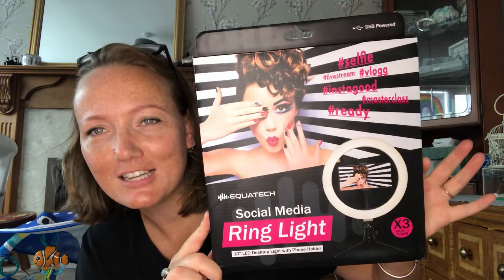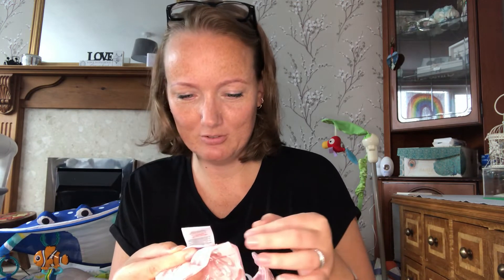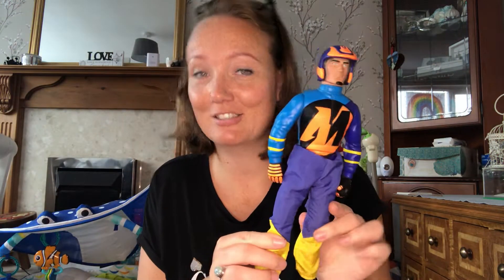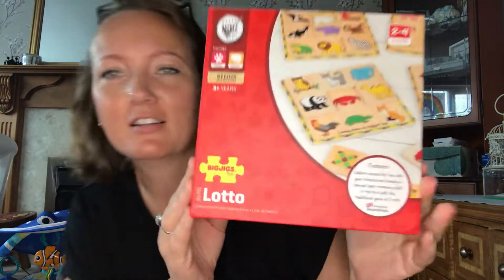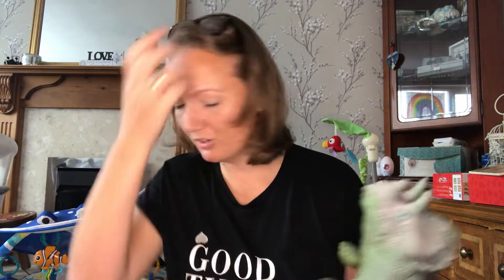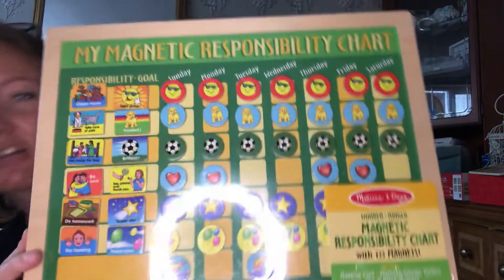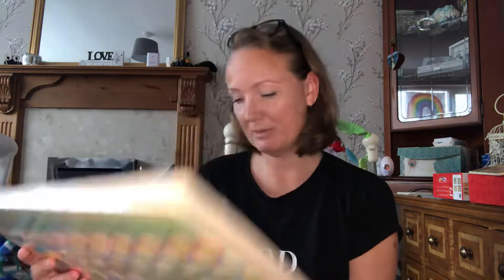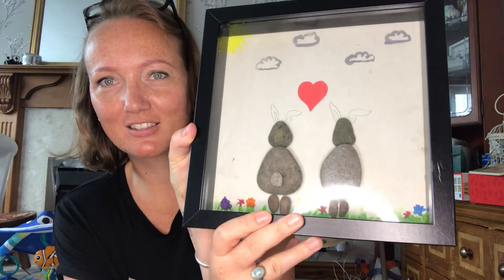Car boot Sale haul! Everything under £3!! BARGAINS GALORE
Here’s what I got at the car boot on Sunday. Really pleased with my haul.